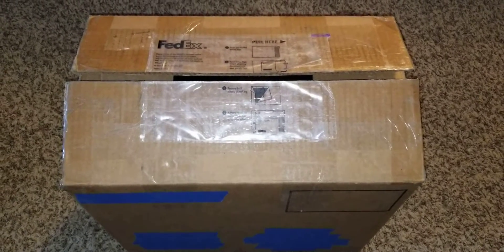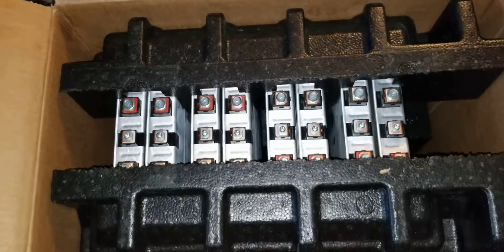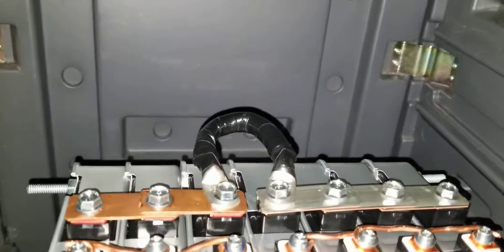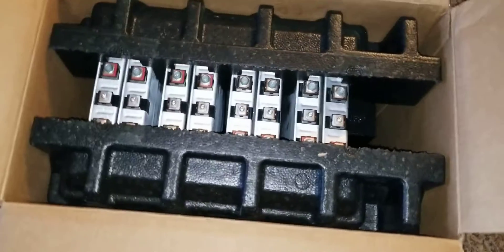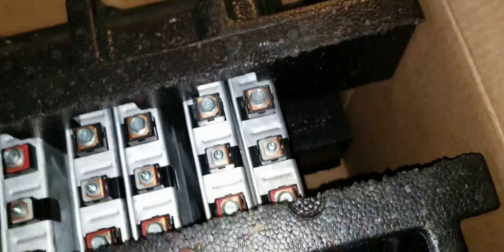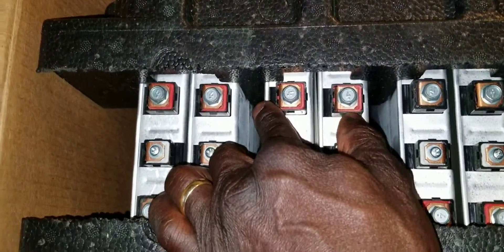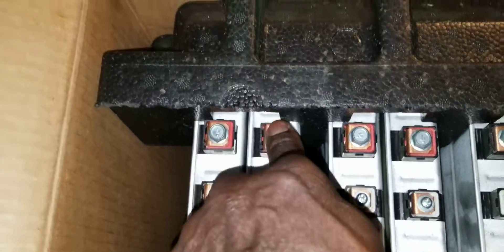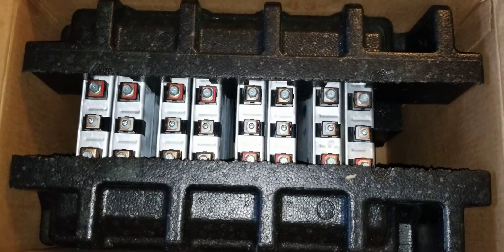HOW TO MAKE POWER BANK WITH LITHIUM BATTERY - Budget Battery Bank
best budget battery bank